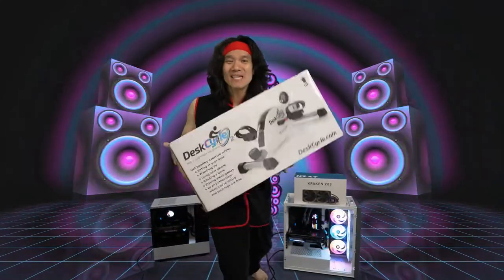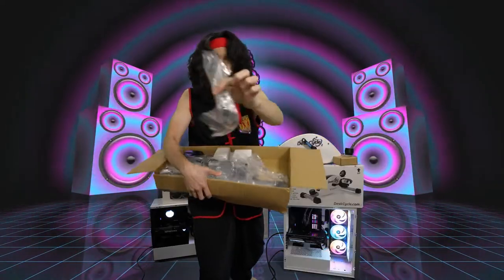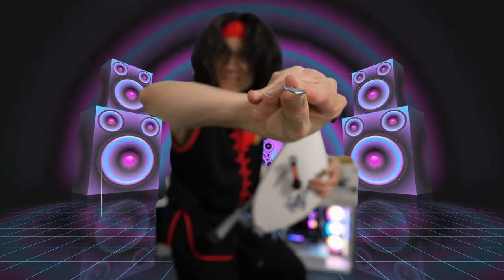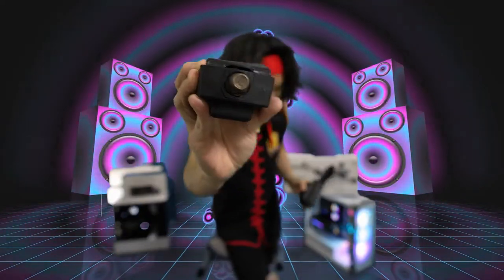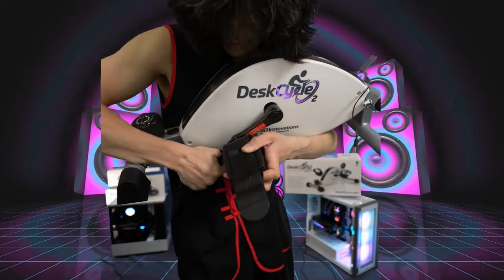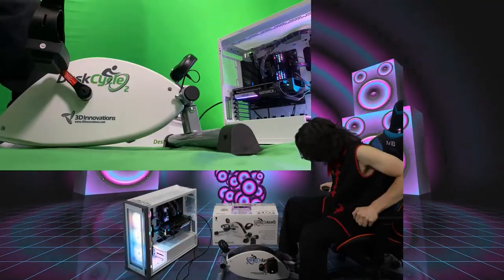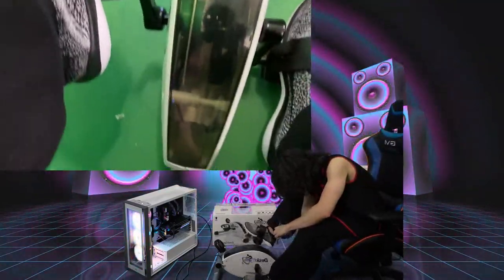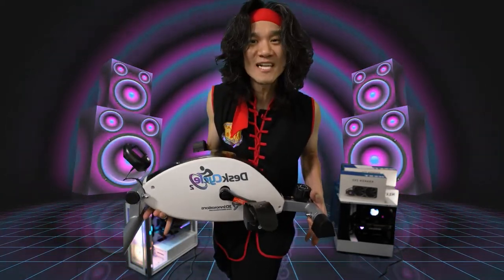DeskCycle 2 Under Desk Bike Pedal Exerciser for Physical Therapy & Desk Exercise | Assembly & Demo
The DeskCycle 2 was more impressive than I thought!  I had lots of fun assembling it and using it.  It's a great workout equipment and I would highly recommend giving it a try.

Smooth & Silent: Our patented under desk bike uses premium magnetic resistance for an extra smooth pedal motion. This is easier on your joints and whisper-quiet, so you won't bother those around you

Drop It Low: DeskCycle 2 mini exercise bike is adjustable. Drop it down to 9" for the lowest max pedal height of any desk bike pedal exerciser on the market! Works with desks as low as 27" for people 5'10" & under

Level-Up: With more than twice the resistance range of other mini exercise bikes, our 8 settings range from very easy to really hard. Great for using as physical therapy equipment.

Keep It Simple: Our desk bike is user friendly. The large 5-function LCD display tracks speed, distance & more. For easy reading, place the monitor on your table with the included display stand.

Great Gift: Looking for a thoughtful gift? Our under desk bike is ideal as desk exercise equipment, leg exercise bikes for seniors, and perfect for anyone who wants to get more active.